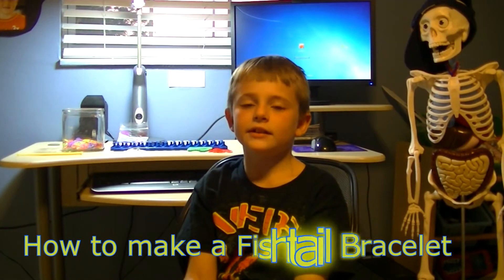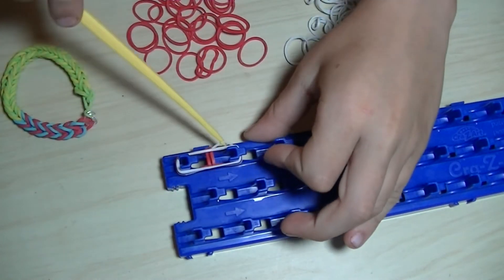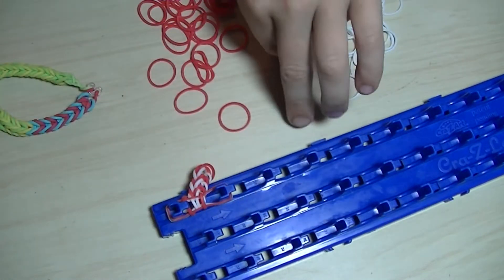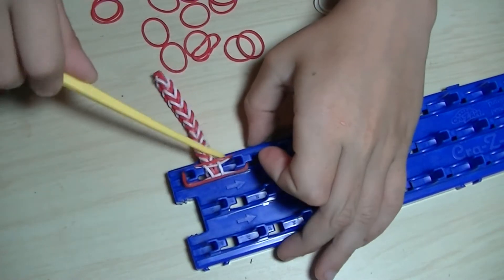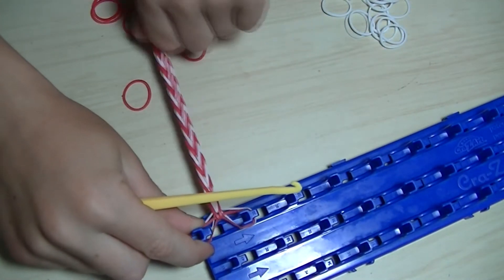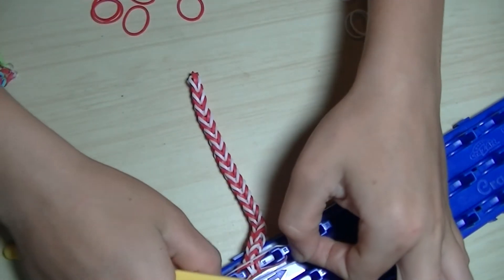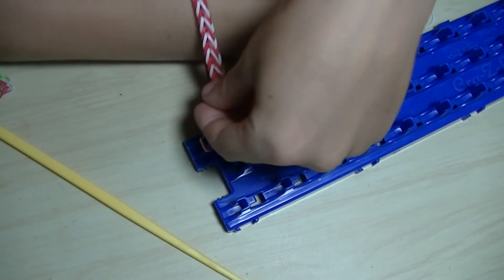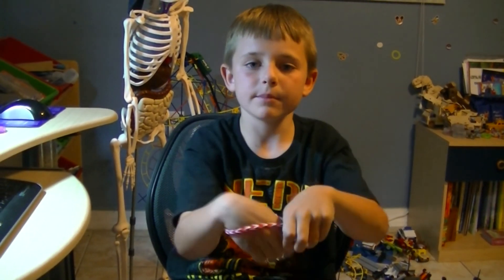How to make a fishtail rainbow loom bracelet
Here is a video on how to make a fishtail rainbow loom bracelet.